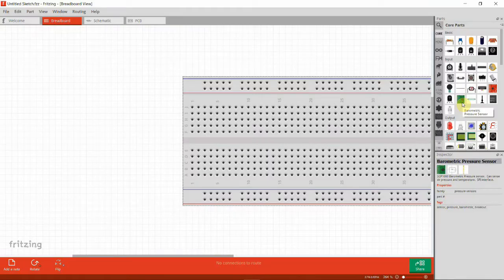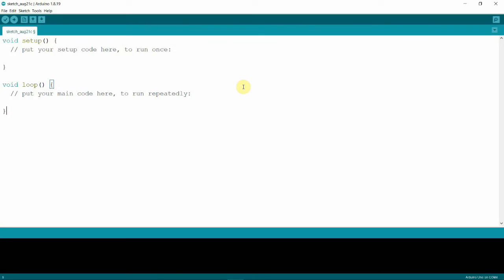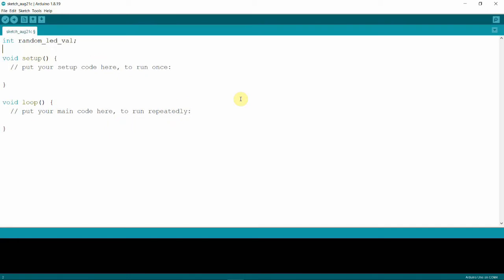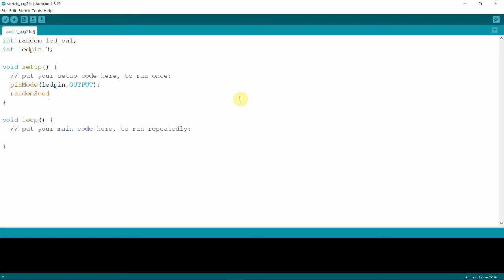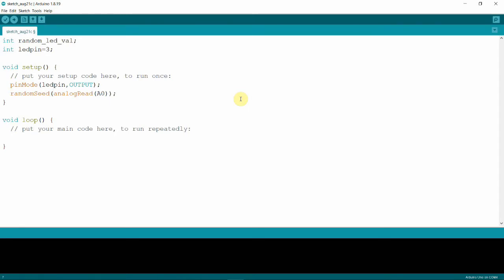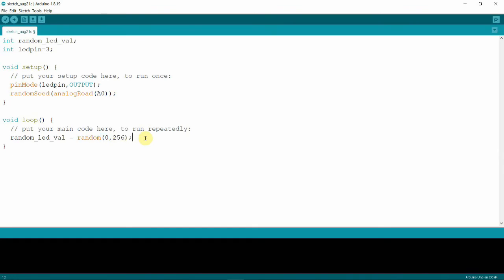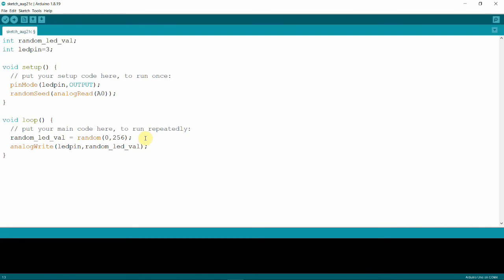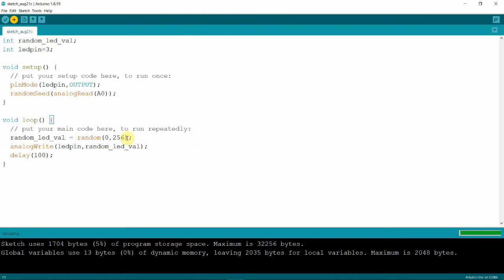Arduino Explained: Random Brightness Using 1 LED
Random numbers are very useful if you need your LEDs or any project to behave differently each time it is run, instead of a definite set of behavior.

For this Arduino project, we will set the brightness of an LED with a random value every 100 milliseconds. To achieve this effect, you will need two Arduino functions: random () and randomSeed()